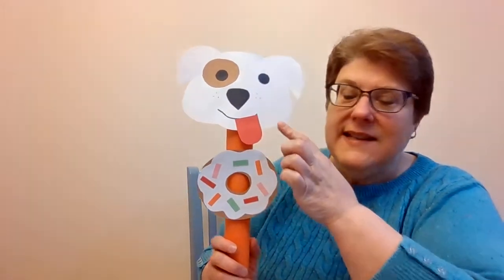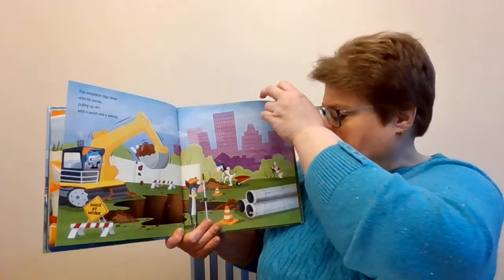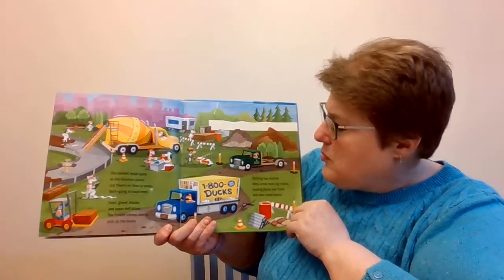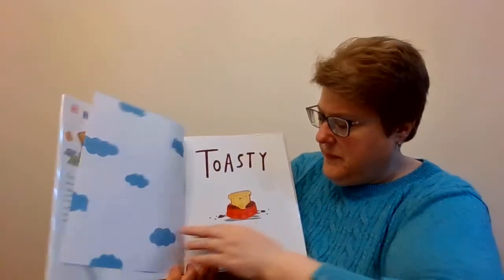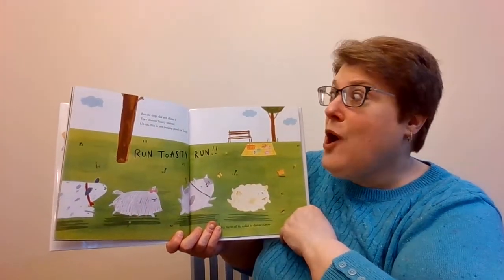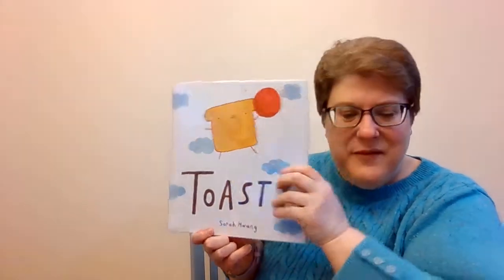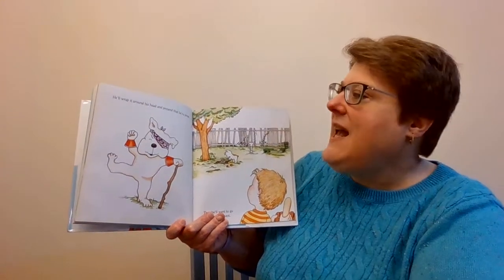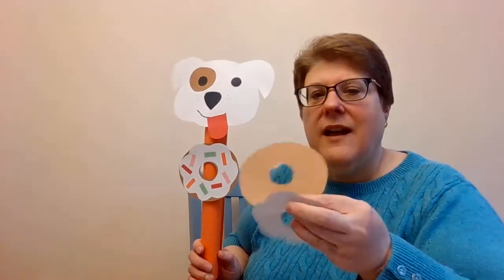Dog with a Donut Story Time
The books read were:  Dig, Dogs, Dig  A Construction Tail by James Horvath (Harper); Toasty by Sarah Hwang (Holiday House); and If You Give a Dog a Donut by Laura Numeroff Illustrated by Felicia Bond (Balzer + Bray),